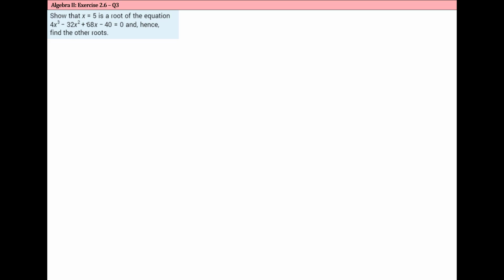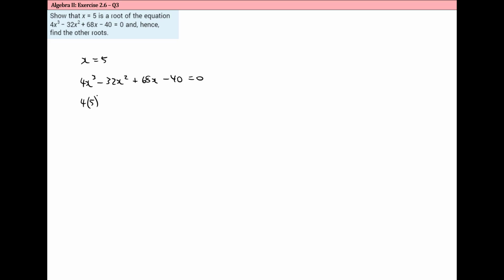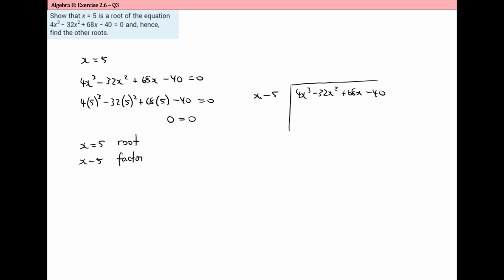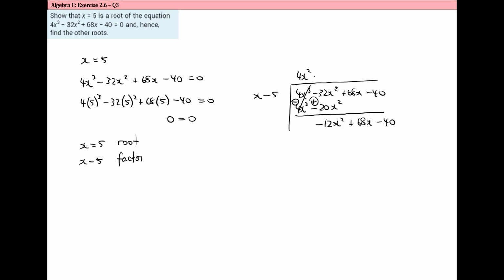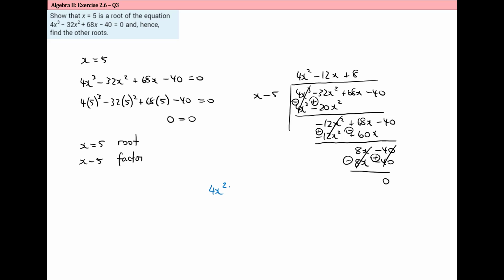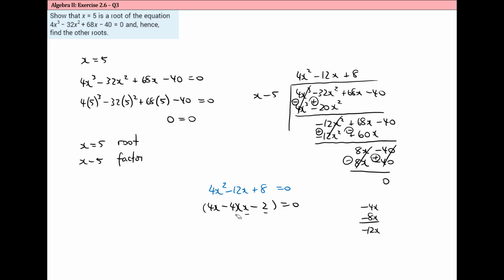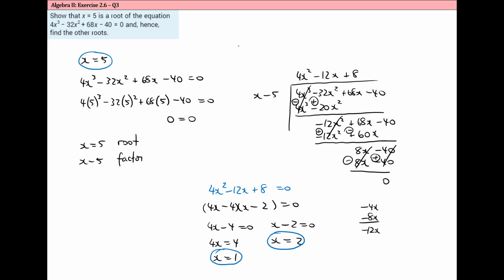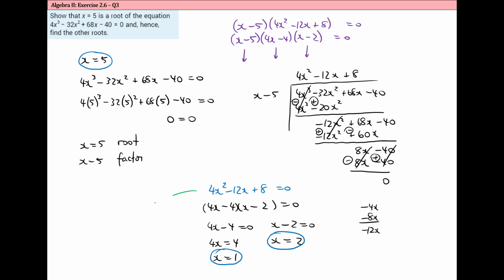Solving Cubic Equations (Ex 2.6 Q3)